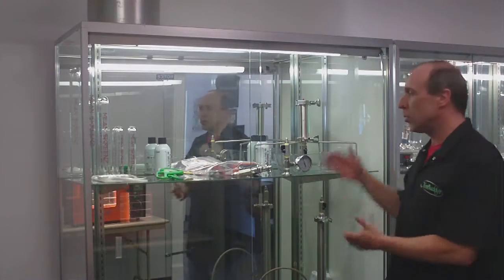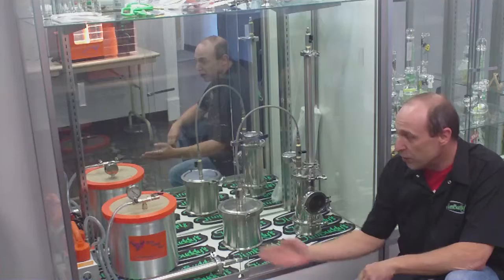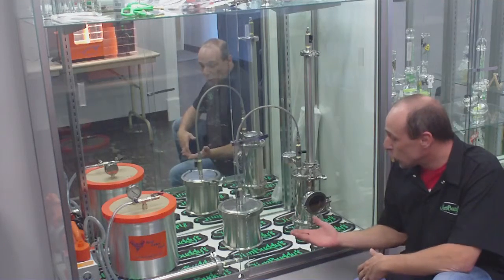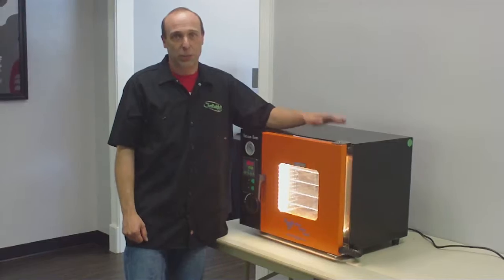Jim Buddy's Extract 1